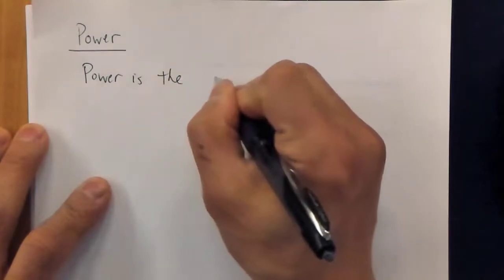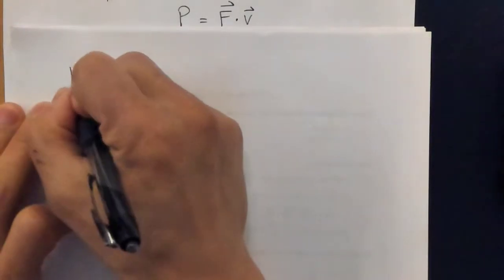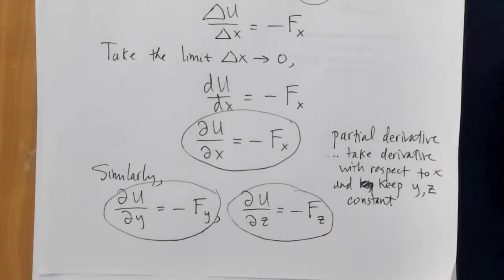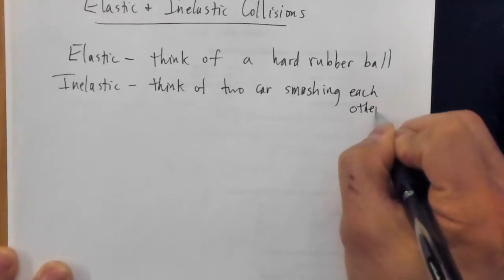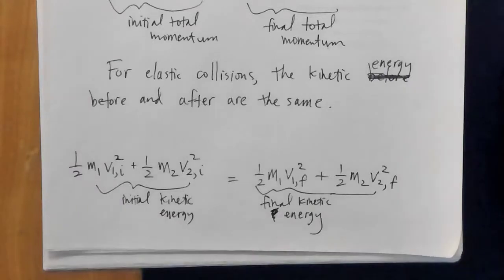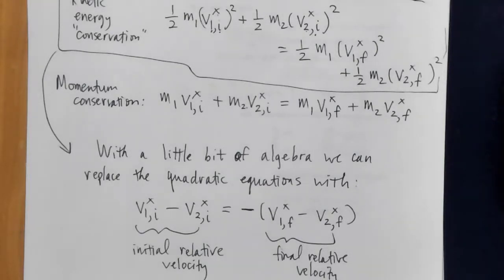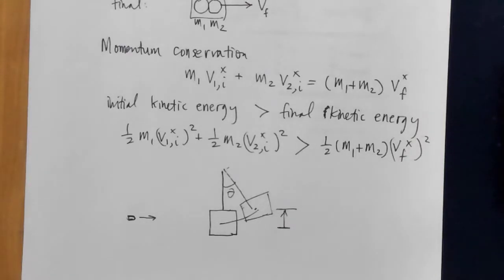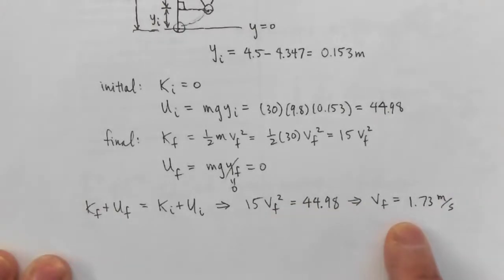PHY_183_28_Tue_Oct_23_2018